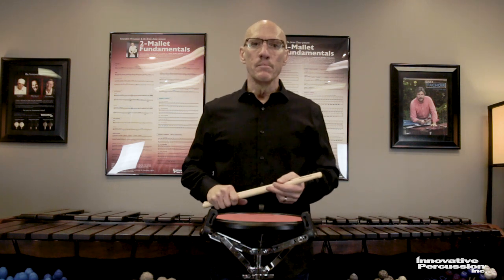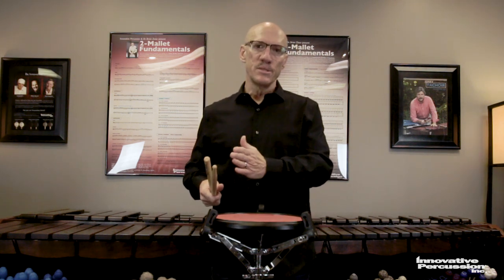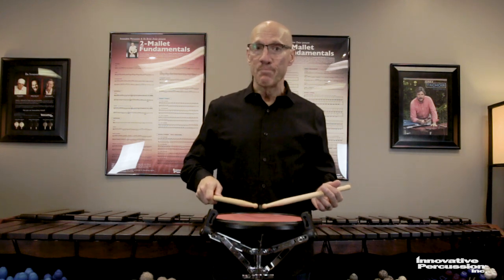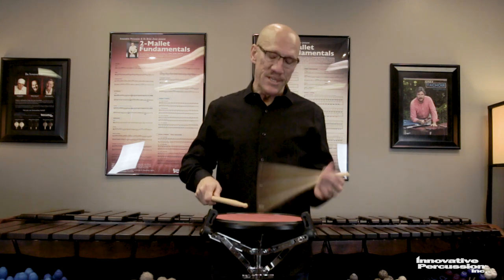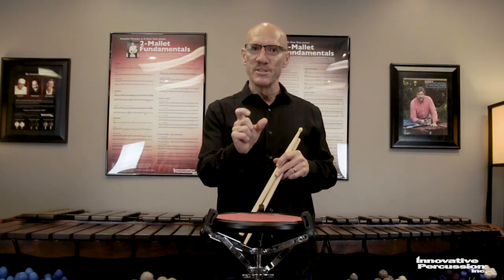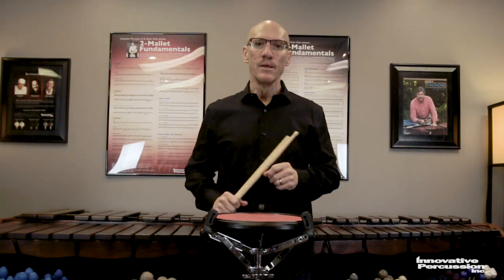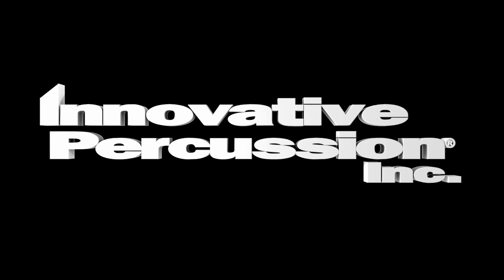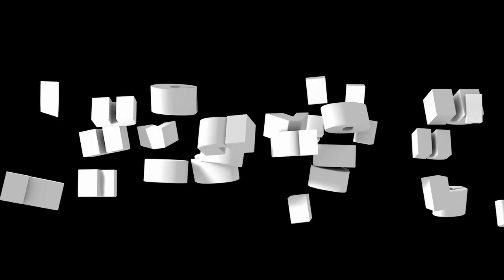30 Seconds to better with Bret Kuhn Episode 3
Here is our new series 30 Seconds to better with Bret Kuhn. In this episode Bret discusses building rudiments from the back.